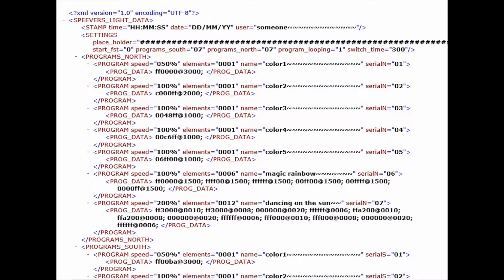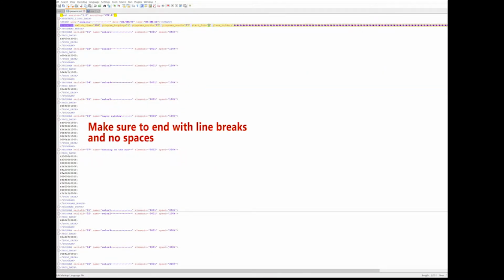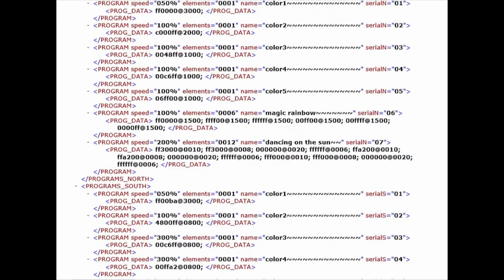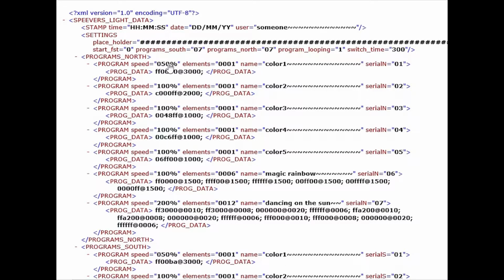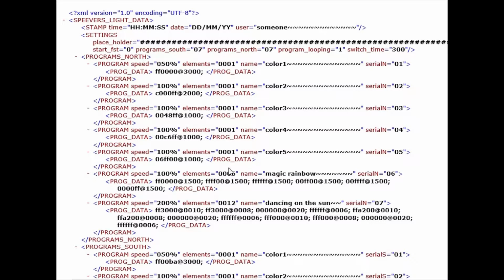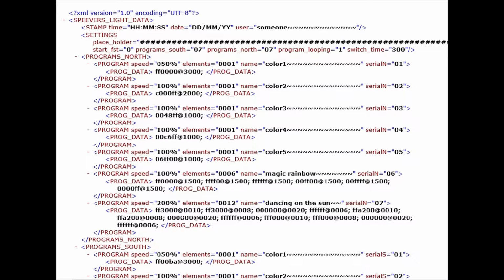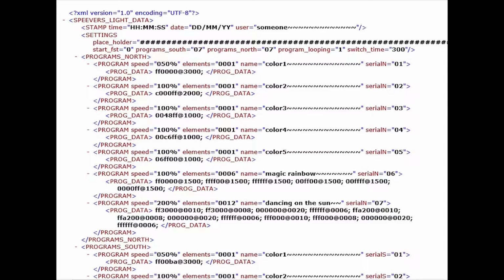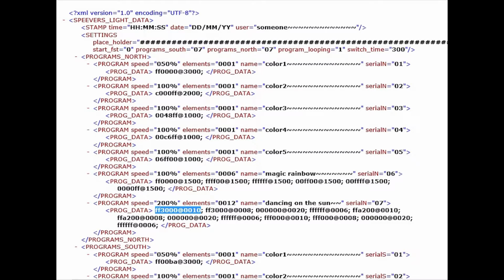Creating light tracks for Jupiter LED ball